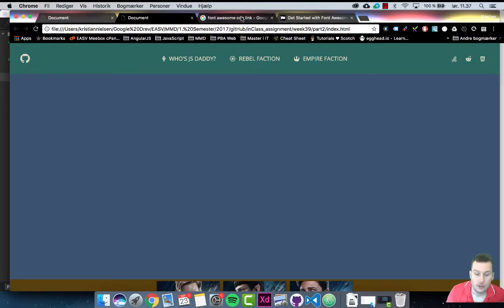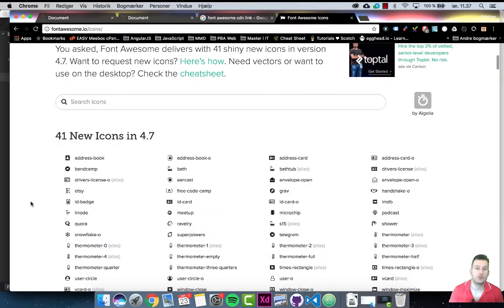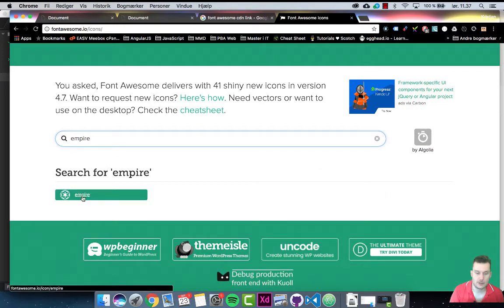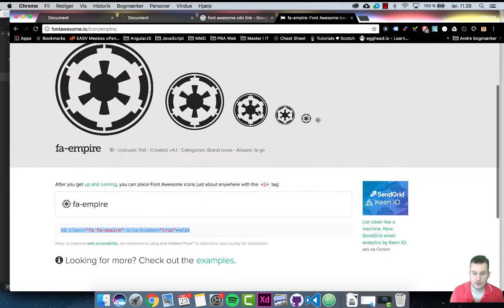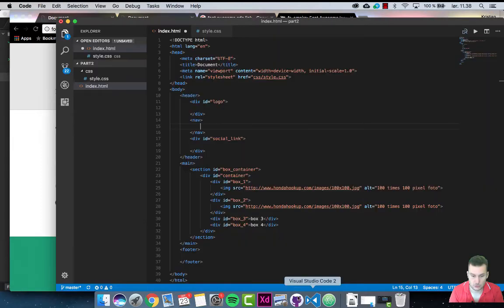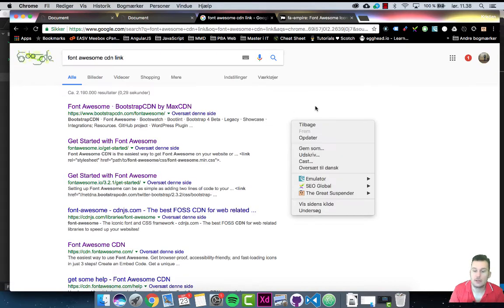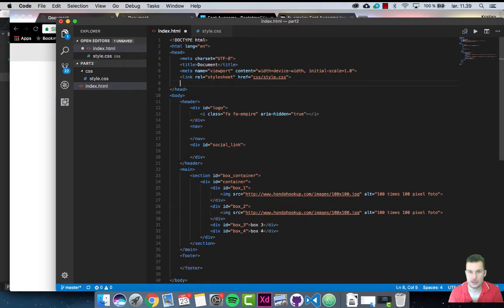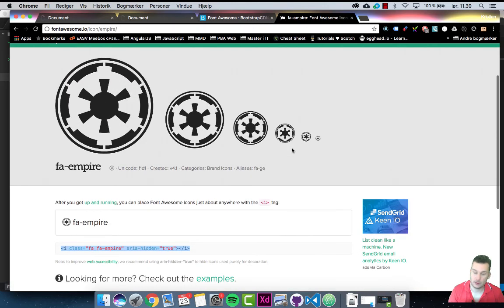Creating a website | S1E21 | embed font-awesome